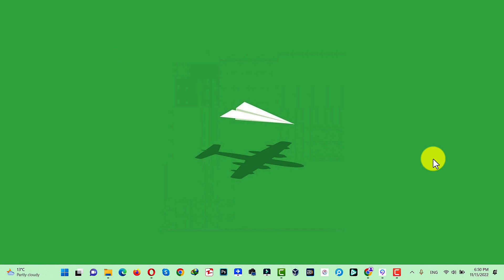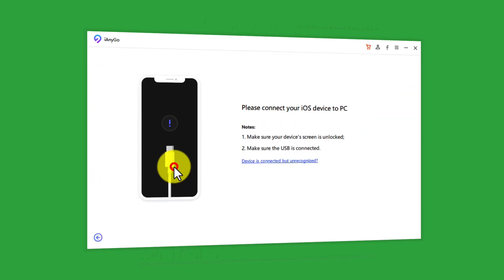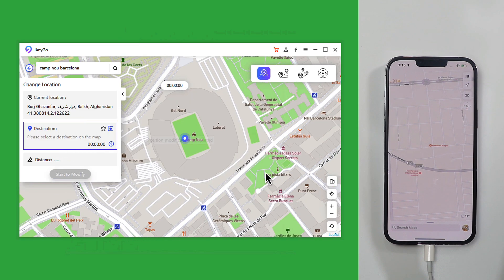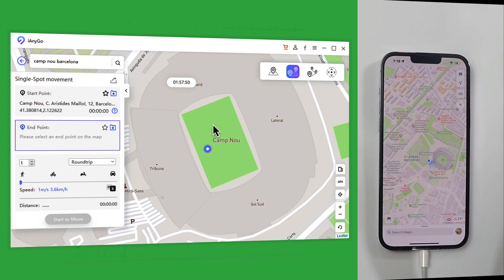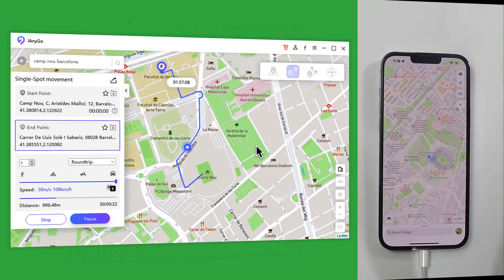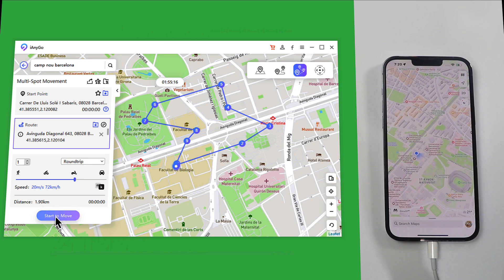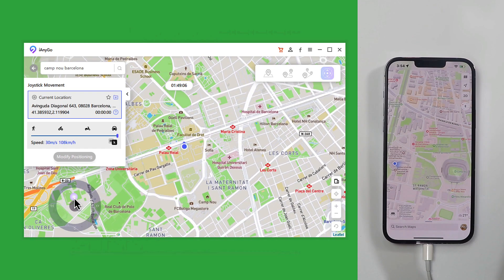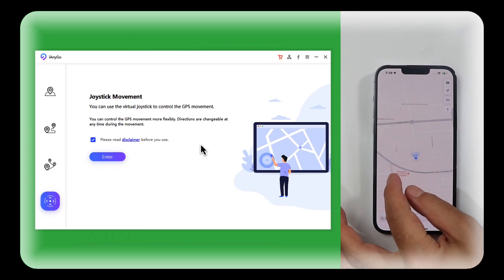How to Change Location on iPhone (2025) Change iPhone Location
Are you tired of being restricted to certain apps or content based on your location? Or perhaps you're planning a trip and want to see what's available in a different country before you go. Whatever your reason may be, changing your location on an iPhone is easier than you might think.

In this tutorial video, we'll show you how to change your location on an iPhone without the need for a VPN. We'll cover everything from changing your country and home address to spoofing your location altogether.

To change your location on an iPhone, simply go to your Settings app and click on "Privacy". From there, select "Location Services" and turn off the switch. This will prevent any apps from using your actual location data.

To spoof your location, you'll need to download a third-party app such as iTools or Fake GPS. These apps will allow you to set a fake location for your iPhone, tricking apps into thinking you're somewhere else entirely.

But what about changing your country or home address? This can be done by going to your Apple ID settings and selecting "Country/Region". From there, you can change your country and address to any location you desire.

So, can you fake your location on an iPhone? Absolutely! Using a third-party app or changing your location settings in your iPhone's privacy settings, you can easily spoof your location to access content or apps that may be restricted in your current location.

As for the question, "How do I change my location on IOS 16?" The process is the same as with any other version of iOS. Simply follow the steps we outlined above.

And to answer the question, "Can I manually change my location on iPhone?" Yes, you can! By turning off your location services or using a third-party app, you can manually set a different location for your iPhone.

In conclusion, changing your location on an iPhone is simple and easy. Whether you're looking to spoof your location or change your country or address, these steps will help you do so without the need for a VPN.

⏰Timestamps:
0:00 Plz Like & Share
0:16 Downloading the Software
0:41 1st Feature
1:25 Single Spot Movement
2:10 Multi Spot Movement
2:43 Joystick Movement
3:04 Return to Original Location
3:24 Outro